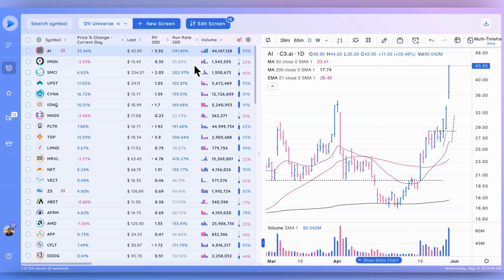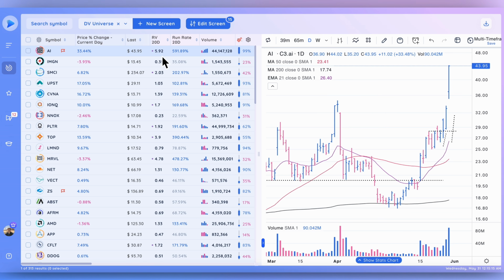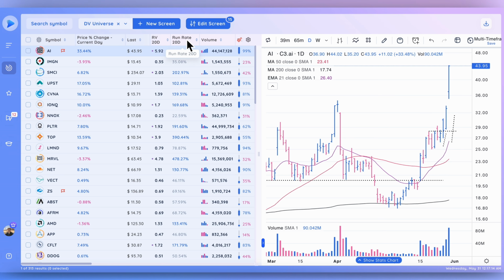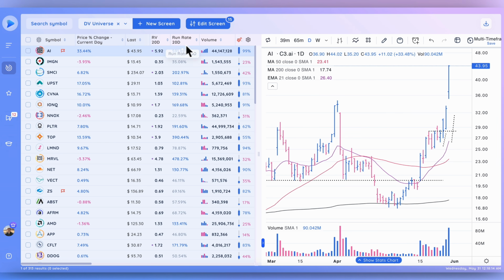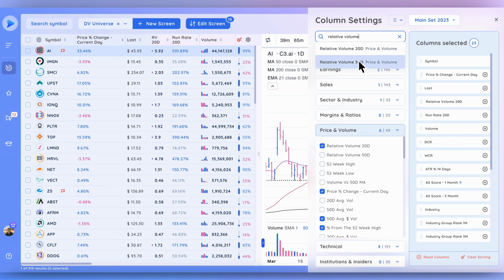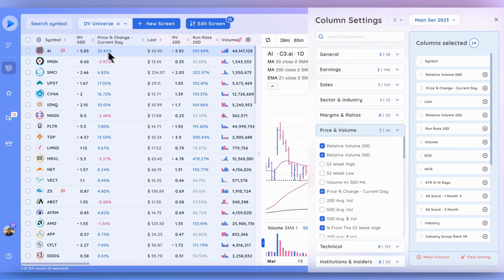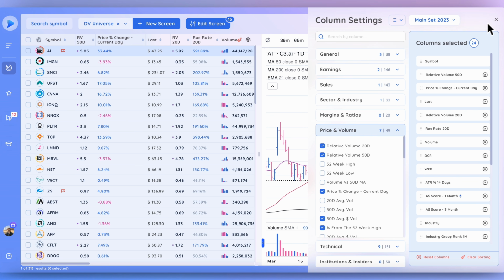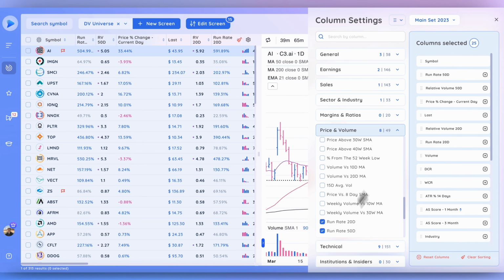Find the Best Breakouts with Deepvue Relative Volume and Run Rate (Volume Buzz)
Want to master stock volume analysis for smarter trading decisions? This Deepvue tutorial is for you! In this video, I'll break down key concepts like Relative Volume (RV) to understand how a stock's current volume compares to its average, spotting unusual activity. I'll also cover Run Rate, which shows volume trends in a clear percentage format, making it easy to identify above-average activity.  You'll learn the difference between Deepvue's 20-day and 50-day indicators and how to use these tools to find high-volume stocks with potential breakouts.

Whether you're a beginner or a seasoned trader, this Deepvue tutorial will boost your volume analysis skills. Let's get started!